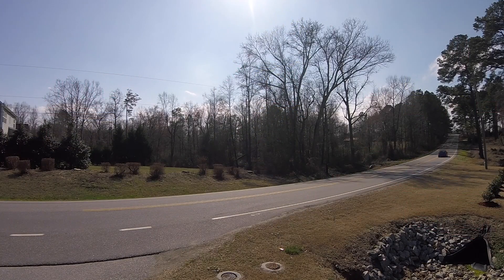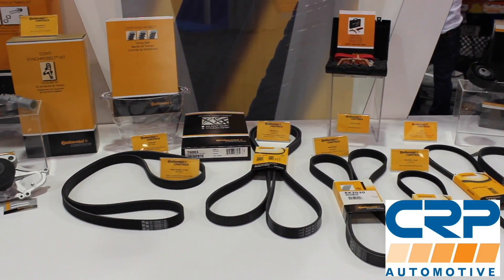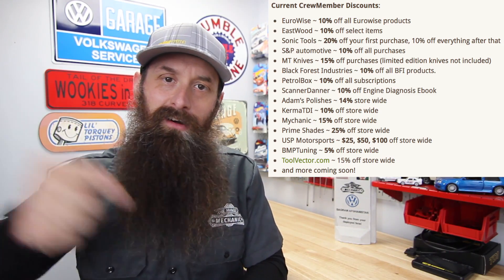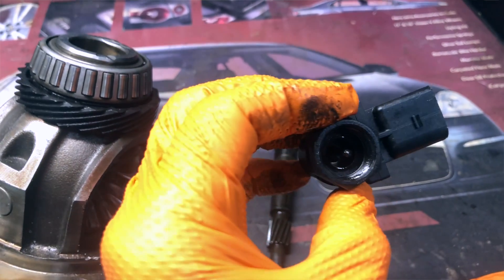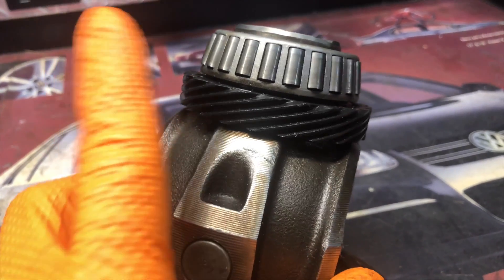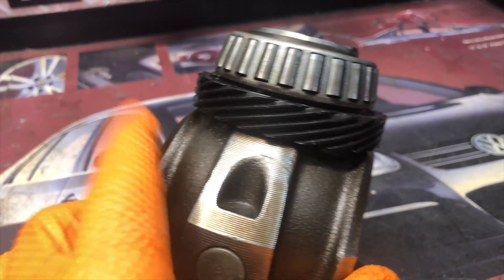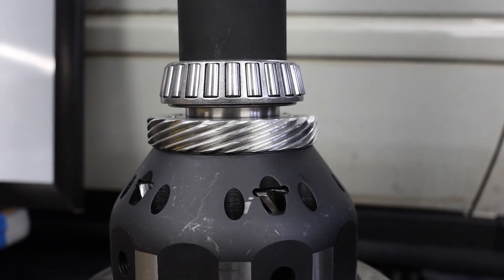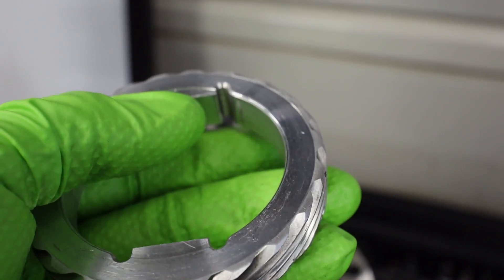Viewer Car Questions ANSWERED ~ Episode 255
Today I take car questions on: speedometer failure on MK3/MK4, Should you buy a 2005 Audi A8, Taking over a mechanic shop, and more. If you have a question about a car, car repair, DIYs on your car, Volkswagen, mechanic's tools, or anything car related, ask it up. I have spent my career fixing Volkswagens, it's what I do.

1:08 ~ Why Mk3 speedometer fails
5:31 ~ Should you buy a 2005 Audi A8
11:19 ~ Advice for taking over a mechanic shop